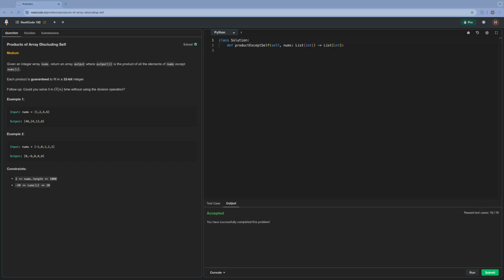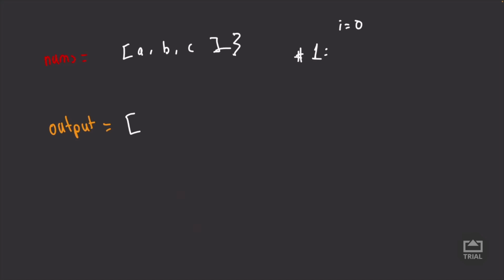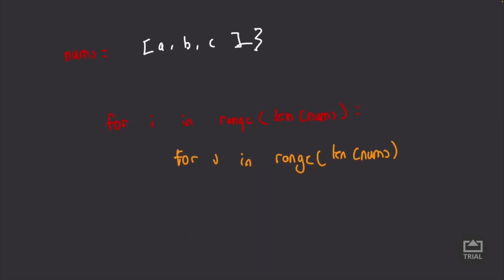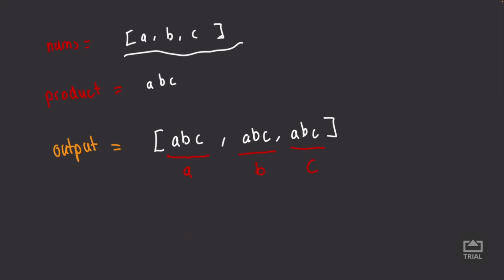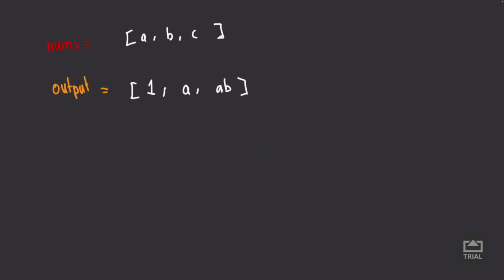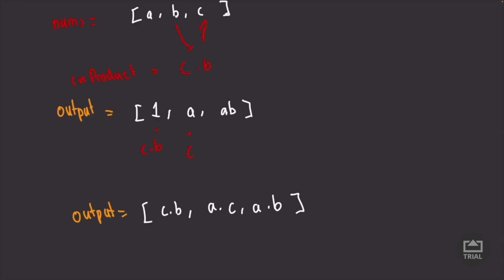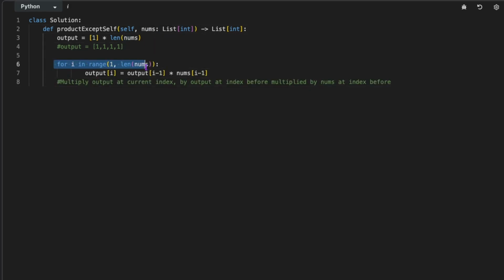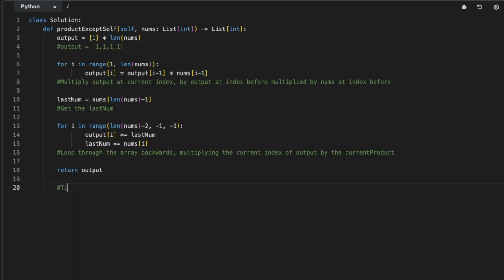Day 7: Solving LeetCode's Product of Array Except Self | 150 Days of LeetCode Challenge